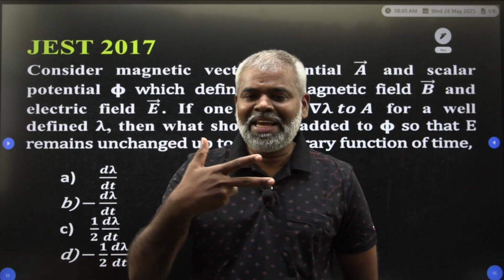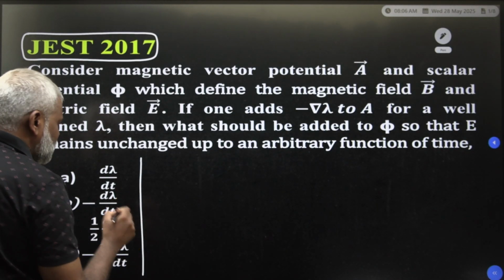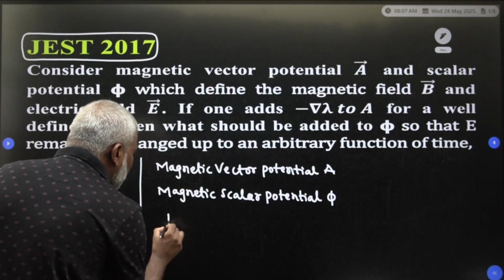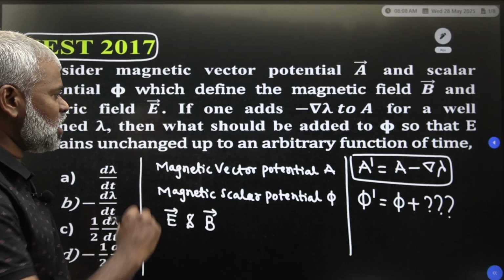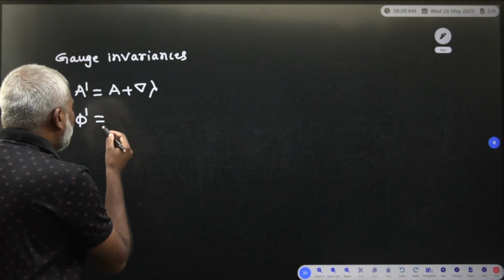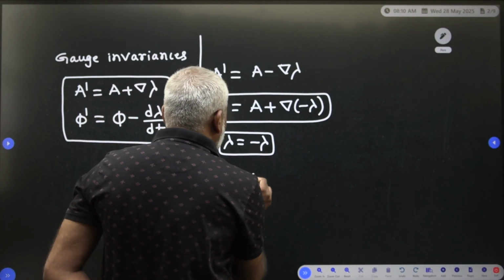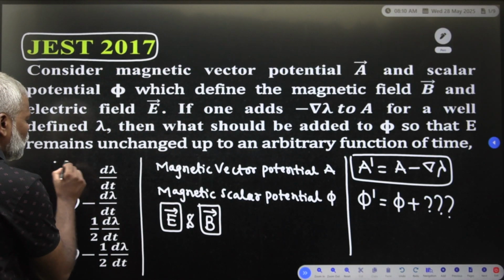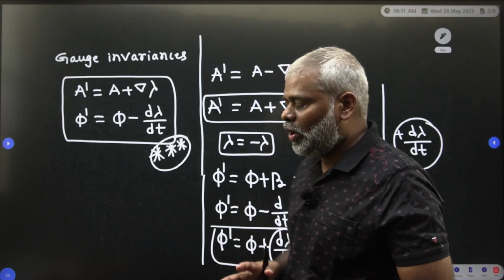40. Gauge Invariance I EMT I CSIR I JEST I JL PHYSICS I DL PHYSICS I Dr. Nagaraju Pendam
This video gives the solution technique of Gauge invariance from electromagnetic theory